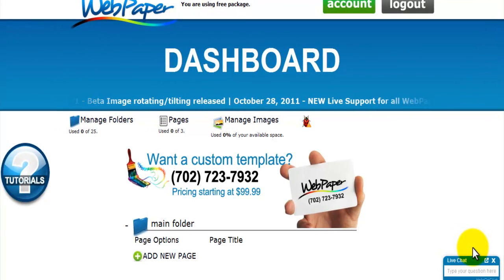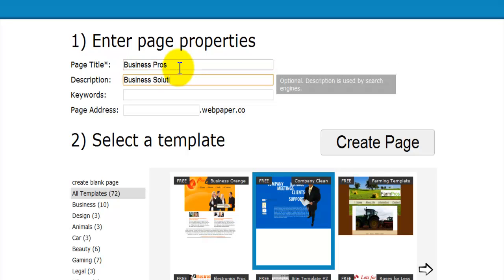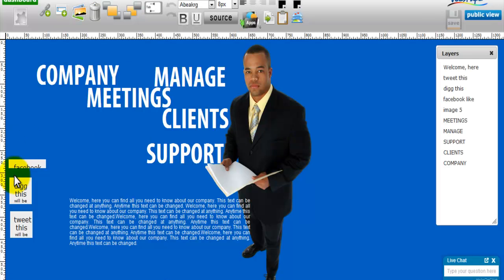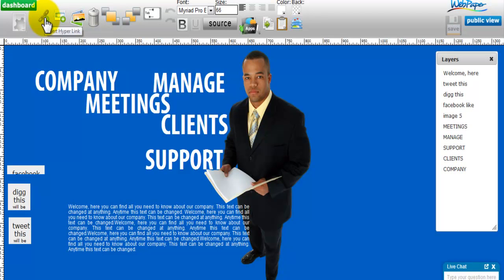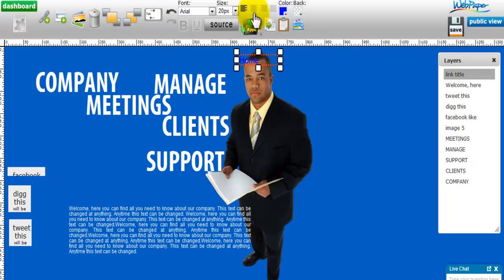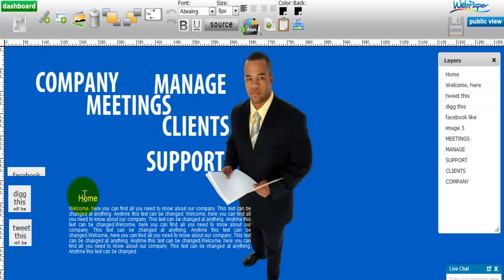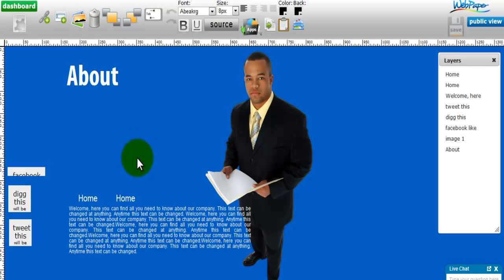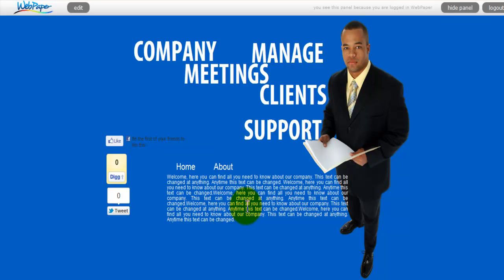How to make a Website Basic - [ Step 1 ]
First video in a 5 step series of How to make a website.

Learn the basics of setting up your website, and linking your web pages together.